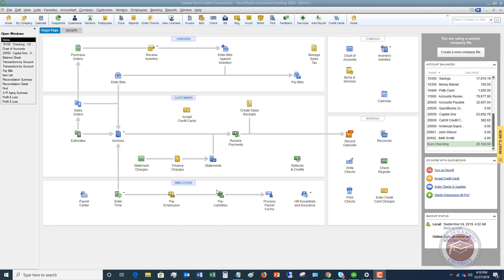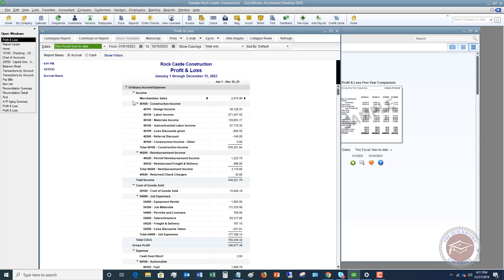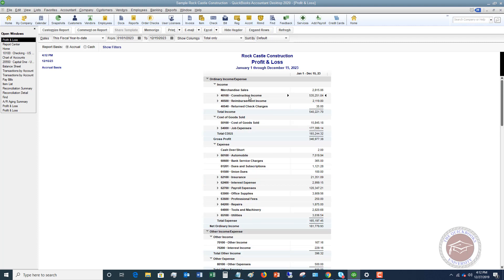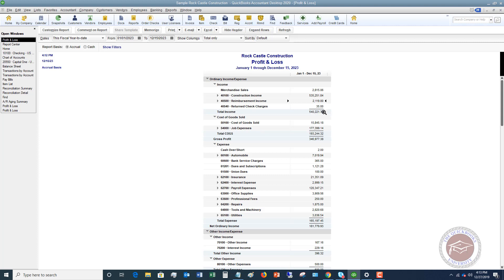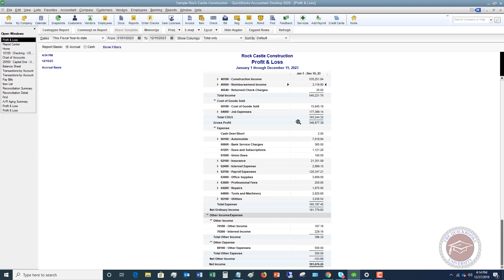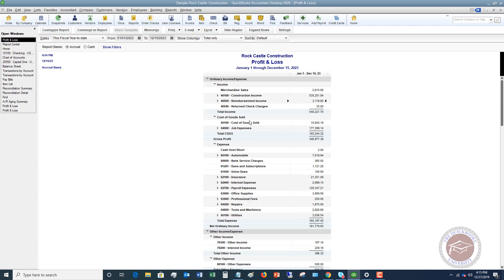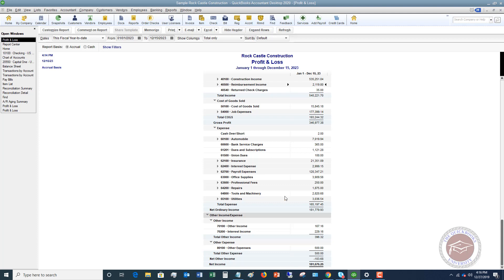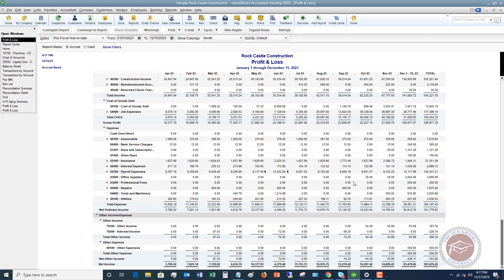Quickbooks 2020 Tutorial for Beginners - How to Understand Your Profit & Loss Statement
- In this Quickbooks 2020 tutorial for beginners I walk through how to understand your profit & loss statement.  This statement is also called an Income Statement or a P&L.

Your Profit & Loss Statement measures how much money you made or lost over a certain time period and is crucial to understand to run your business effectively.  This video walks through the basics of how to pull it up in Quickbooks 2020 and how to read it so you understand what you are looking at.